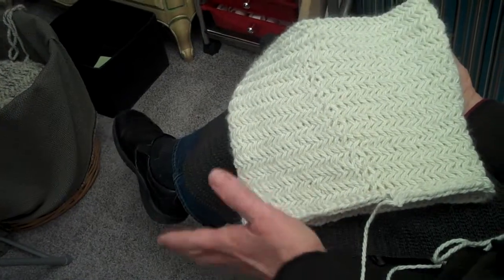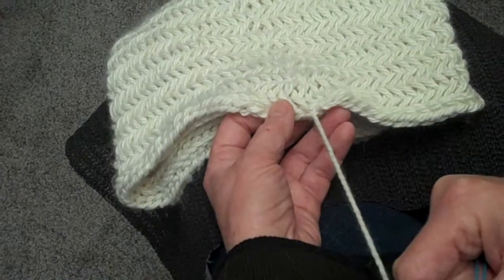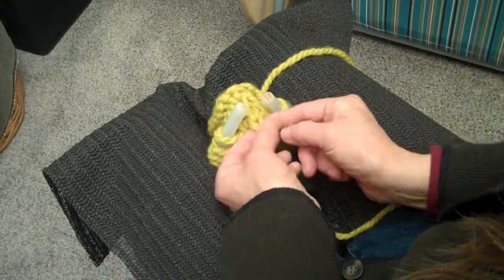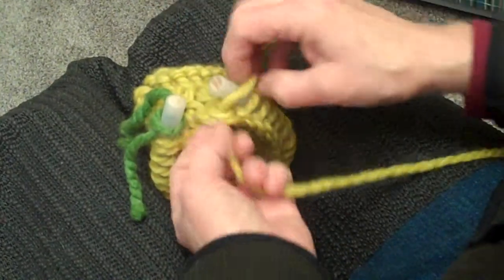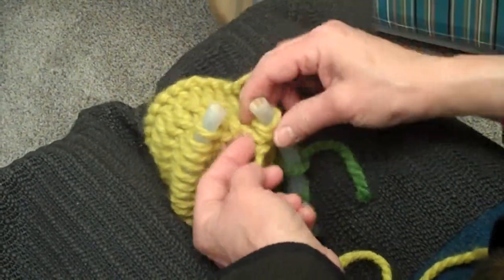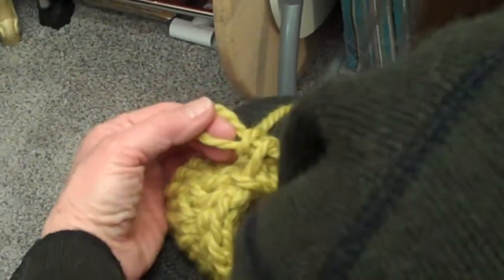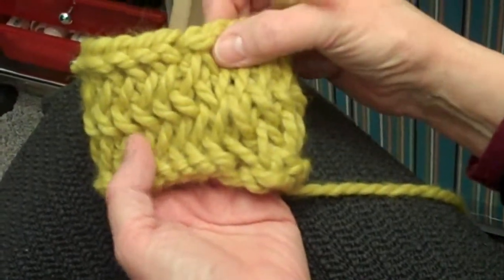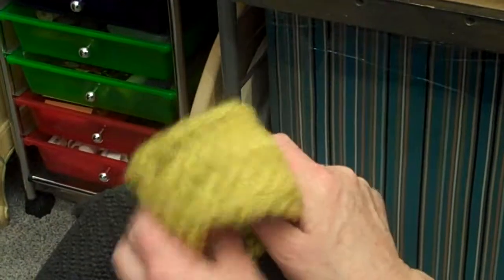Lesson #37: Herringbone Cowl in the Round - Part 3 (of 3) - Cast Off/Weave In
This is how to do the last two rows of the pattern, which includes the cast off.
 I did not notice a difference in appearance  when casting off using the row that is "knit through the back loop",  in case you find yourself running out of yarn.  I use the word "reverse" the rows in the video.  I mean cast off on the alternate row.  DO NOT ACTUALLY 'REVERSE' THE ORDER of the ROWS.  Simply remove the cap at the beginning of a "knit 2 tog" row and cast off when "knitting through the back loop.
Bamboo and Silk Cowl:  I cast on 80 stitches to the 16" US 15 knitting hoop and used a cap the equivalent of a US 17. It measures about 22 inches around and 9.5 inches deep.  You'll need  1.5 skeins (127 yds.) of KnitPicks Shimmer Bulky "Bare", possibly a crochet hook to knit the "through the back loop" rows, and a little patience.  This cowl takes a bit longer than those made with bulkier yarns,  about 2.5 hours.  Like the other cowls, it will widen and shorten after it is made and after wearing, so make it long enough.  Mine was 10 inches at cast off.